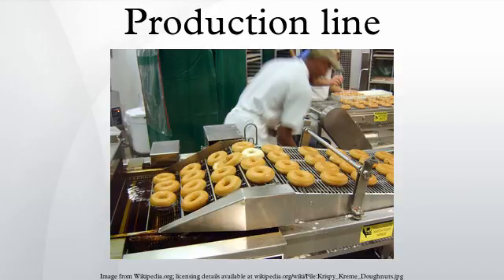Production line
A production line is a set of sequential operations established in a factory whereby materials are put through a refining process to produce an end-product that is suitable for onward consumption; or components are assembled to make a finished article.
Typically, raw materials such as metal ores or agricultural products such as foodstuffs or textile source plants require a sequence of treatments to render them useful. For metal, the processes include crushing, smelting and further refining. For plants, the useful material has to be separated from husks or contaminants and then treated for onward sale.